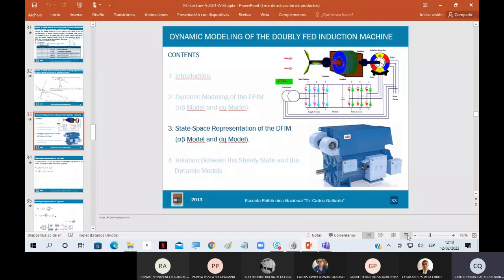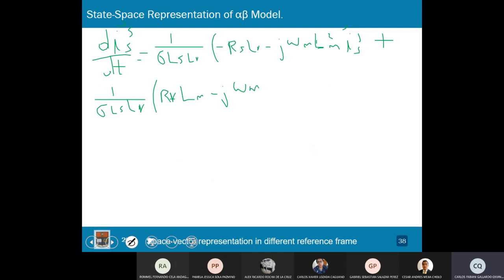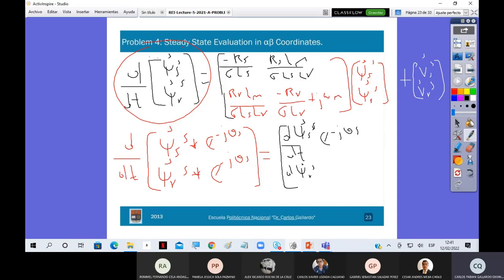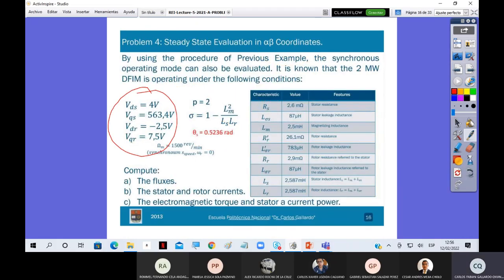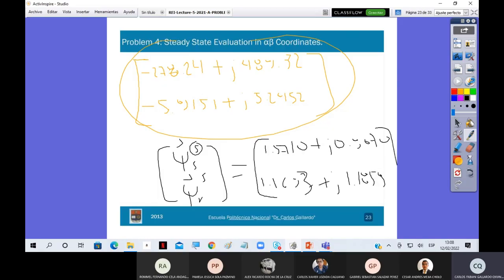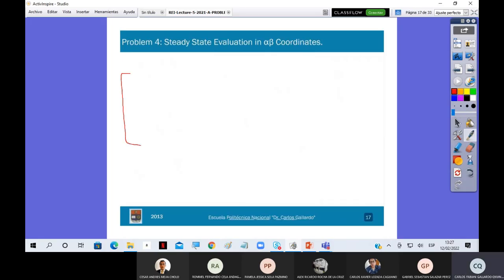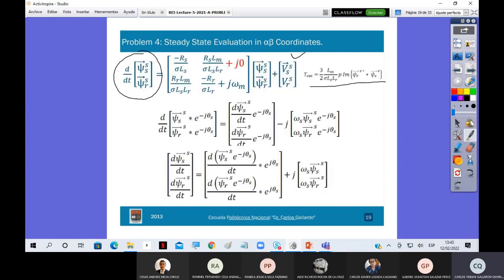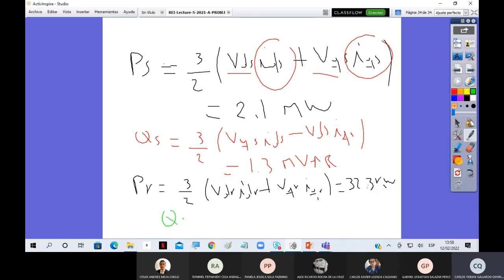3.3 Dynamic Modelling of DistributedGeneration